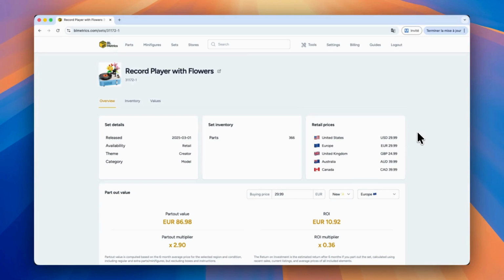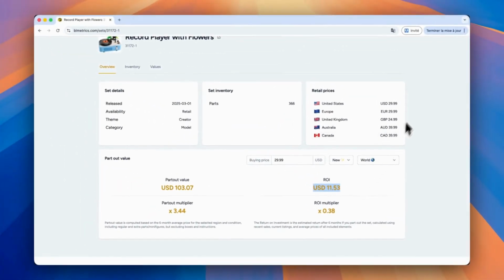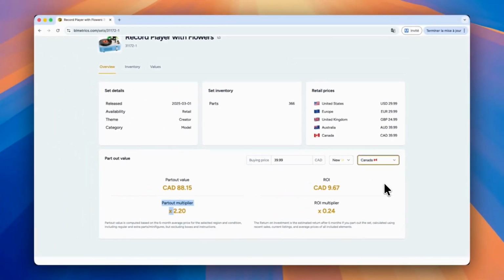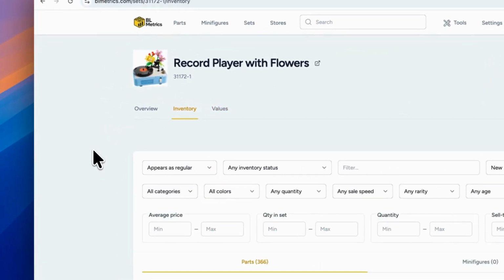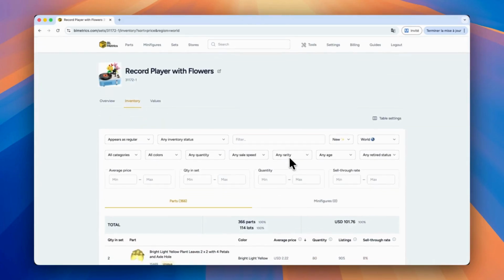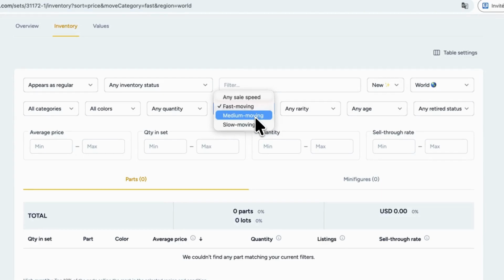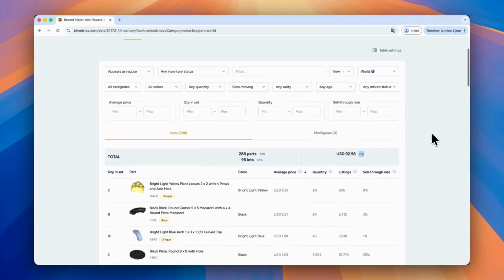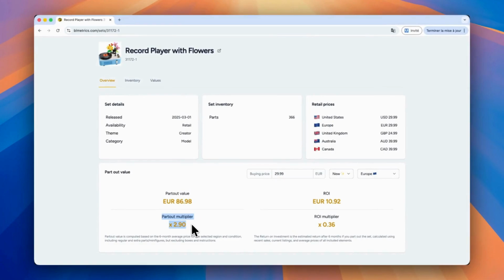Why the Part Out Value is not a good metric - Lego set 31172 - Full Analysis for BrickLink Sellers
In this video, I take a deep dive into the LEGO set "Record Player with Flowers" (31172) to answer the question every BrickLink seller wants to know: Is it worth parting out?

We'll explore the part-out value, return on investment (ROI), sell-through rates, fast vs slow-moving parts, and which minifigures bring the most value.

You'll also see how pricing and demand vary by region (US, Europe, Canada, UK, Australia), and get insights on what to expect in terms of real-world sales performance.

📦 Set Details:
 • LEGO 31172 - Record Player with Flowers
 • Released: March 2025
 • 366 parts

🛠️ Learn how to make smarter buying decisions for your BrickLink store with BL Metrics: